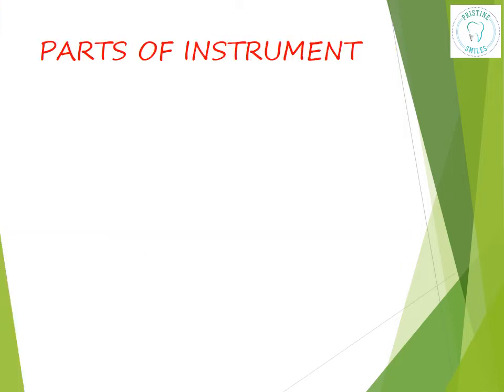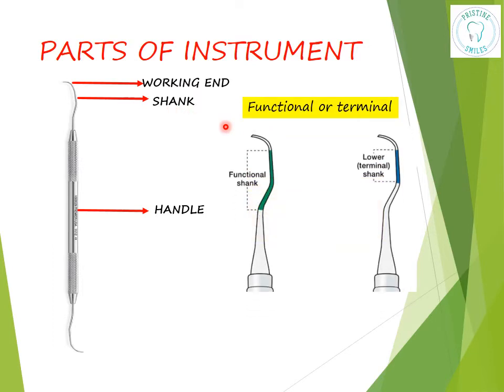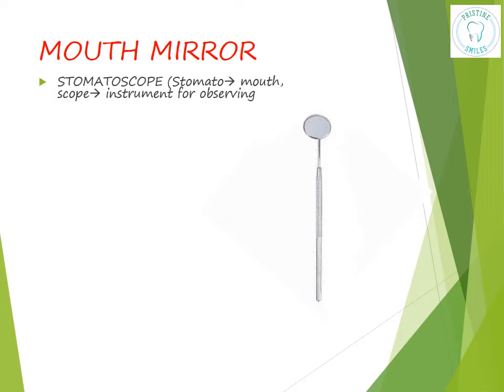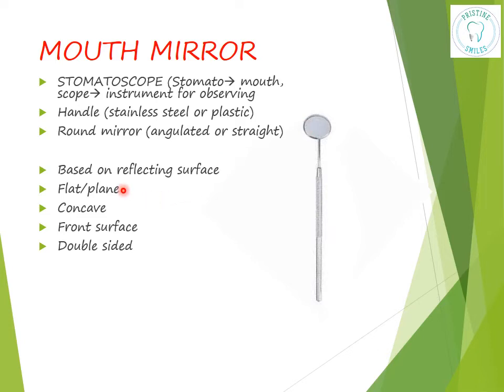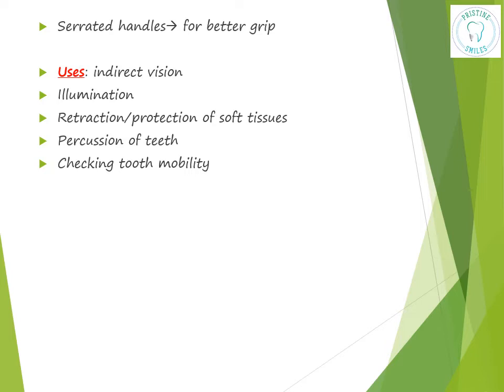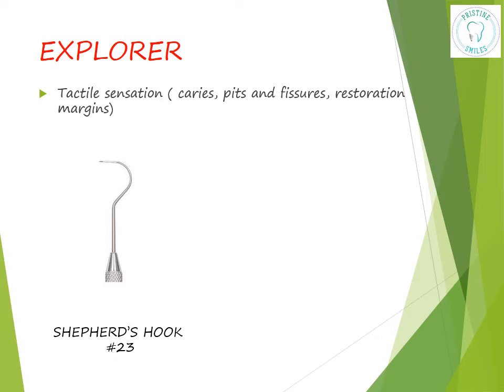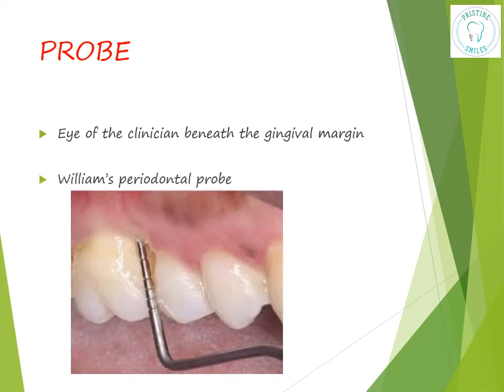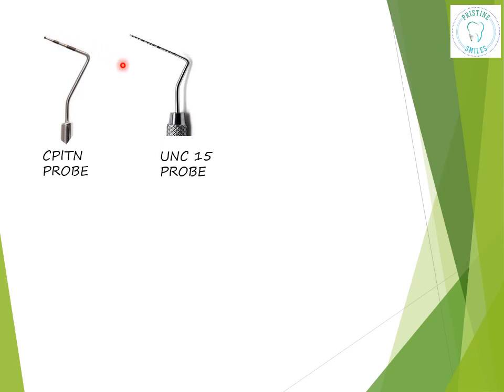DIAGNOSTIC INSTRUMENTS | KNOW YOUR TOOLS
The most commonly used diagnostic instruments include the mouth mirror, explorer, probe and tweezer. This video aims to guide you about the specifications and uses of these instruments.

CONTENT:
00:00 - Introduction to diagnosis
00:54- Parts of instrument
03:00- Mouth mirror
05:45- Explorer
07:18- Probe
09:41- Tweezer